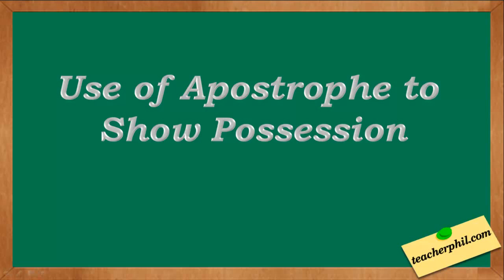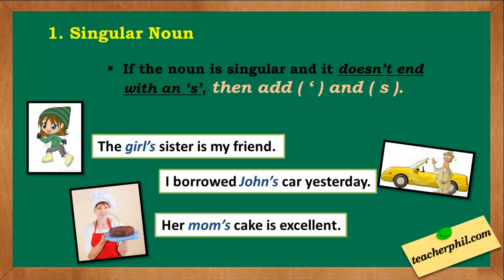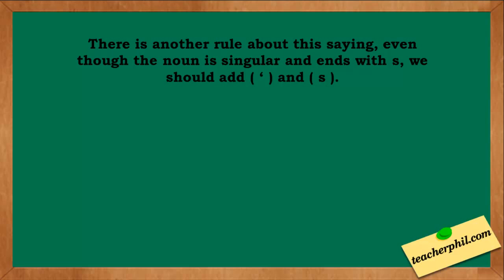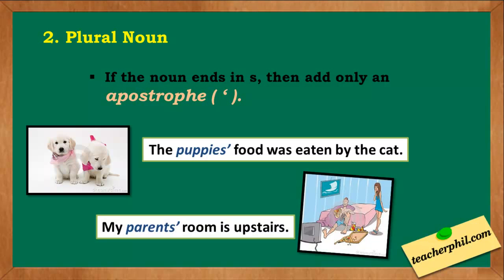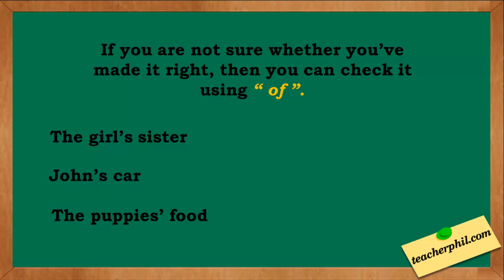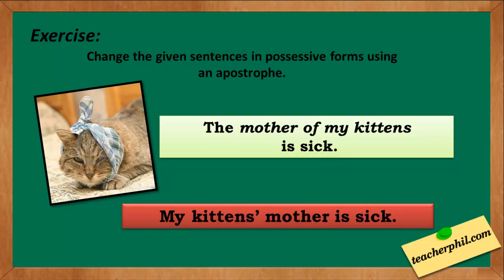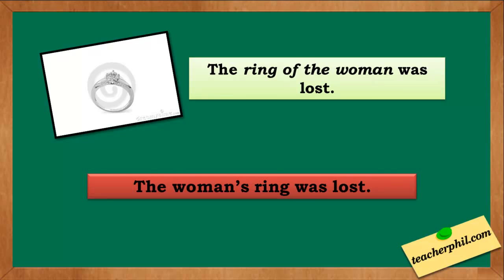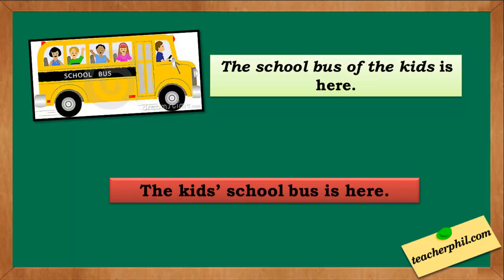TIENG ANH CHO NGUOI VIET Apostrophe To Show Possession